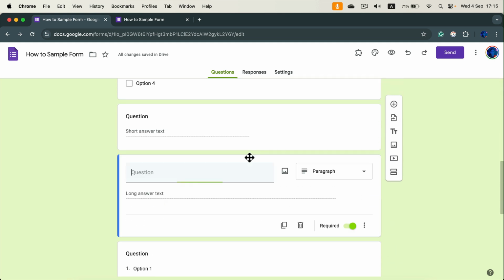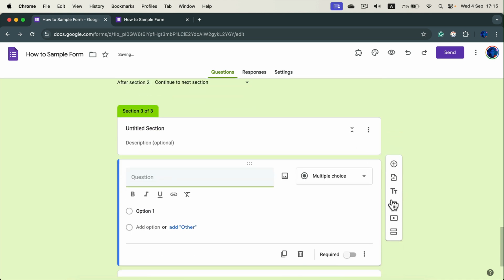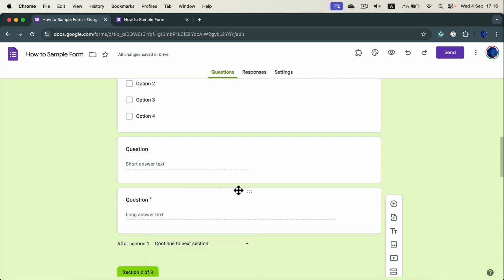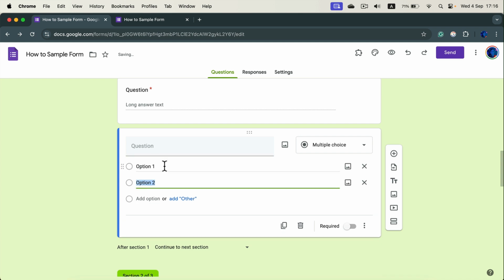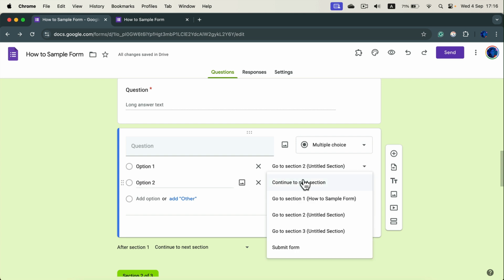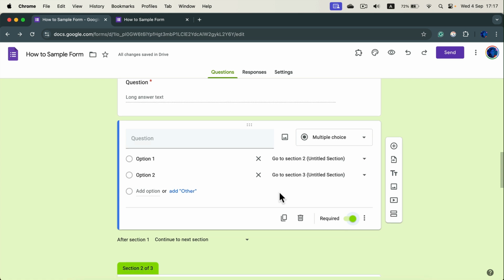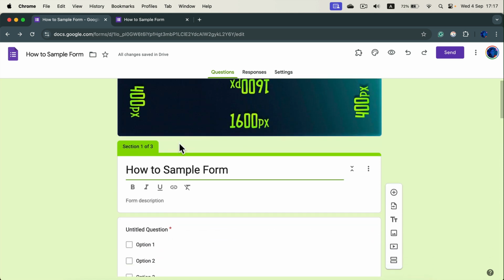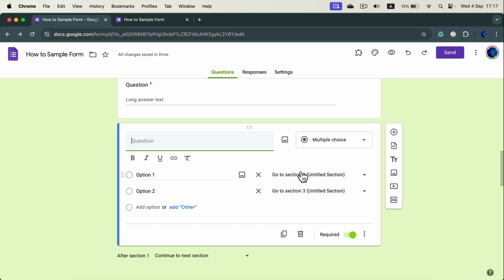How To Do Branching in Google Forms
In this step-by-step tutorial, I’ll show you how to set up branching in Google Forms. This feature allows you to create interactive forms where respondents are directed to different questions or sections based on their previous answers. Branching is perfect for surveys, quizzes, and forms where tailored questions are needed based on user input.

By the end of this tutorial, you'll know how to effectively use branching logic to make your Google Forms more dynamic and user-friendly.